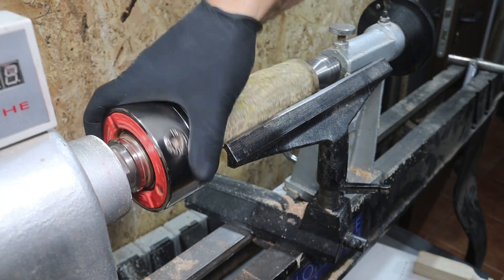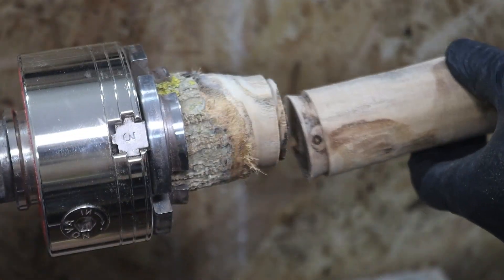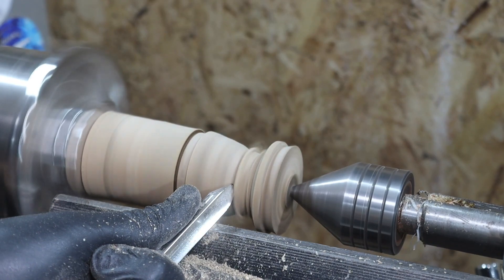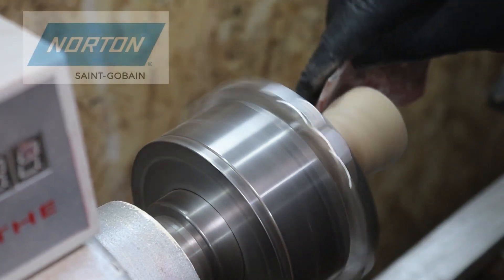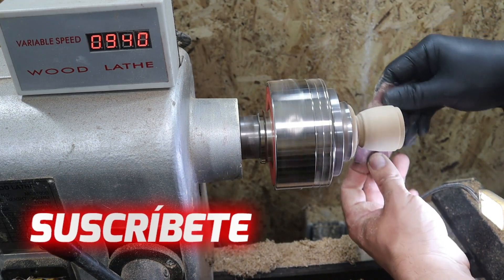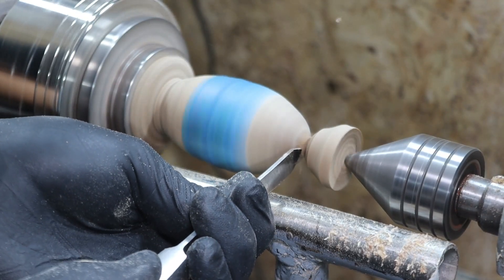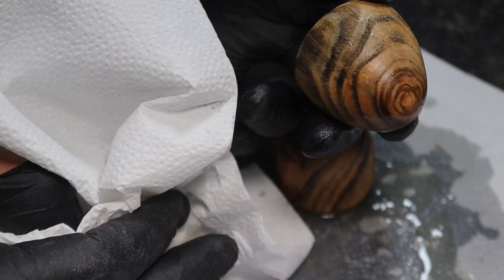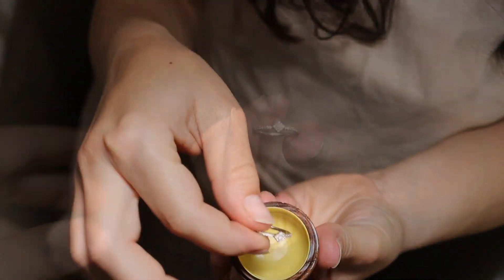✔WOODTURNING! a brillant idea for a present. Curso Torno de Madera 27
Muy buenas liantes hoy Capítulo 27 del Curso de Torno de madera en español y Gratis!!!  Vamos a realizar una caja torneada en madera de Acacia y en forma de Huevo.
Además aprenderemos a reciclar los materiales que nos encontremos y darles una segunda vida.
Un doble agarre que incluiremos a los agarres para el torno vistos en el capítulo 26 del curso.

No inviertas en maquinaria sin haber visto antes ⏬⏬
🔥Si te gusta el Curso de torno de madera en Español te dejo el Link de todo los videos juntos y ordenados:

Este tipo de Cajas o JOYEROS de madera son muy Versátiles a la hora de realizar regalos muy originales y le podremos dar multitud de formas

Productos Estrella del Video:
✅Lija Norton ( Pack)
✅Brocas Fostner Wolfcraft
✅Contrapunta Taladro
✅Punta de arrastre Multipuntas
✅ Lijas Norton Essentials
✅ Cuchillas de Carburo Redondas
✅ Cuchillas de Carburo Cuadradas
✅Cianocrilato Soudal + Activador

Mis herramientas:

✔ Pie de Rey digital
✔ Guía taladro Wolfcraft
✔ Otra guía para taladro Wolfcracft
✔ Sierra corona
✔ Buscador de centros
✔ Broca 8 mm
✔ Accesorio con cabezal de taladro
✔ Contrapunta lisa
✔ Taladro Makita 18 V
✔ Taladro Einhell 18V
✔ Sierra cinta Makita Lb 1200 F
✔ Taladro Bosch PBD 40
✔ Bosch GTS 10 ( modelo nuevo)
✔ Lijadora Banda Einhell
✔ Fresadora Black and Decker
✔ Cepillo Black and Decker
✔ Sierra Circular bosch GKS 190
✔ Resina Epoxi RESINPRO
✔ Resina Epoxi UV
✔ Dremel 3000
✔ Lijadora Orbital Tacklife
✔ Formones Stanley
✔ Escuadra Wolfcraft
✔ Lijas Al agua
✔ Cepillo Carpintero Stanley
✔ Cinta Americana Pack 4
✔ Guantes ATG
✔ Machos y terrajas de Roscar
✔ Brocas de alta calidad IZAR
✔ Broca centradora

Mi equipo de Grabación:
✔Cámara Canon 250 D
✔Micrófono USB PC

Canales de bricolaje que recomiendo:

@version 0.0
@tomas kp